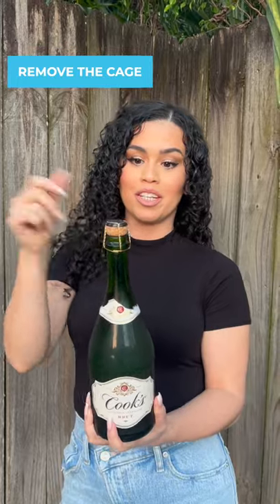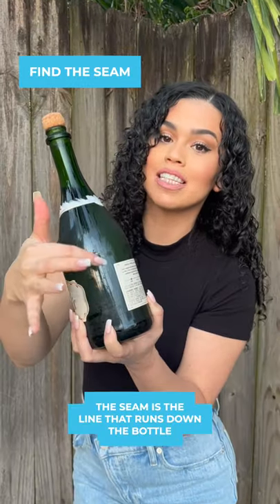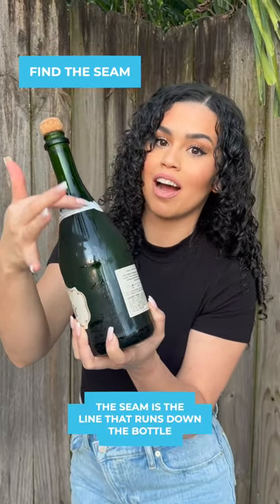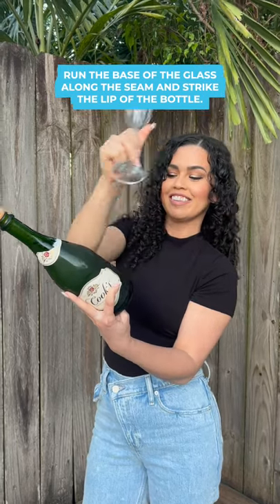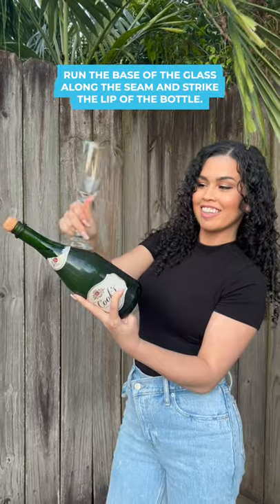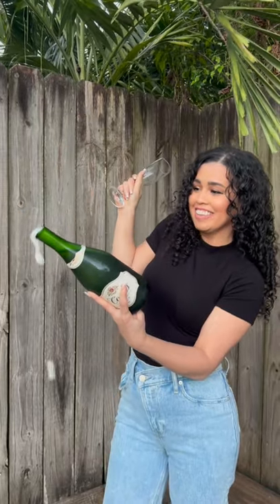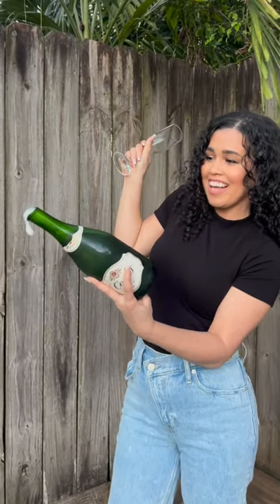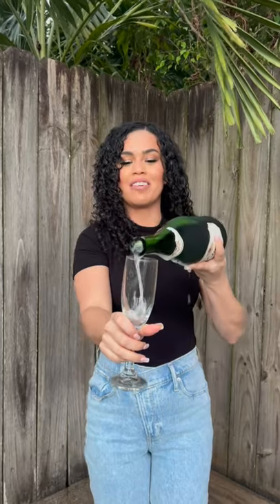How To Open Champagne With a Glass! | Easy Party Trick!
► Steps:
1. Chill the champagne.
2. Remove the foil and cage.
3. Find the seam of the bottle. The seam is the line that runs along the side of the bottle.
4. Run the base of the glass along the seam and strike the lip of the bottle.